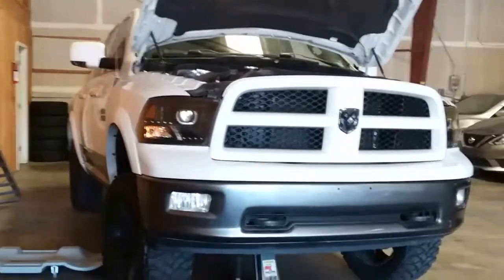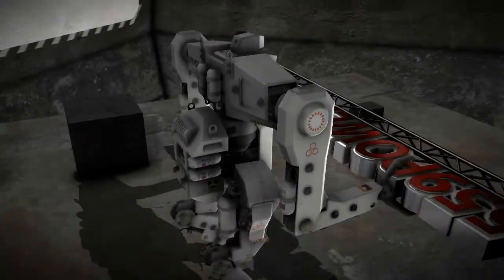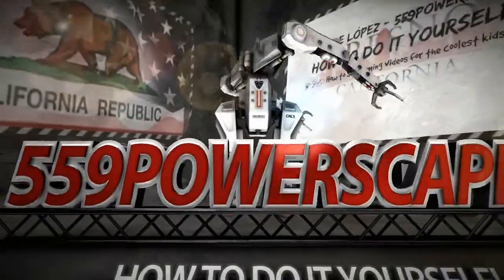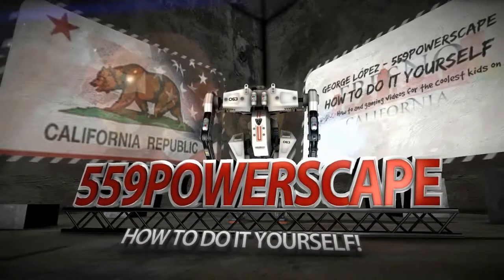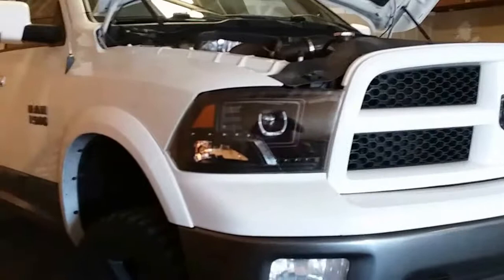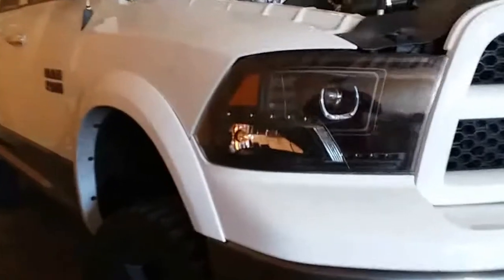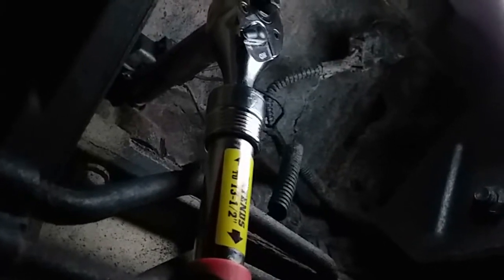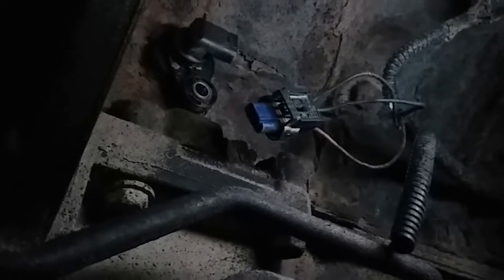How to: Remove Crank Shaft Positioning Sensor on a 2011 Dodge Ram 5.7 Hemi